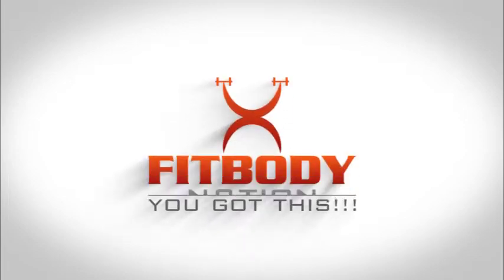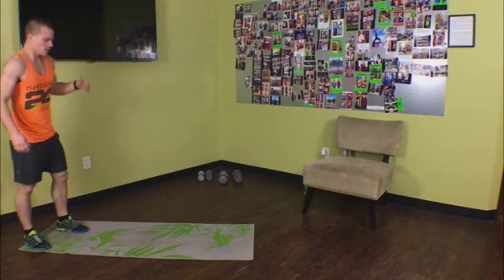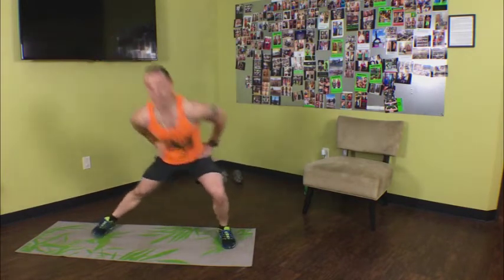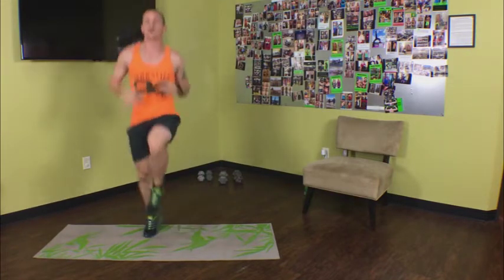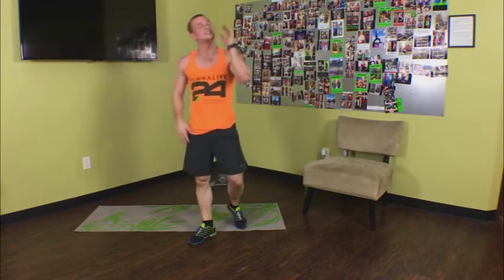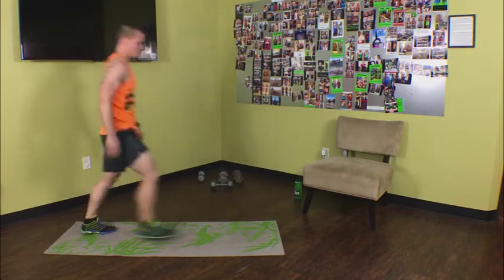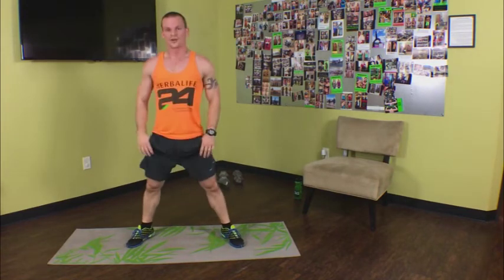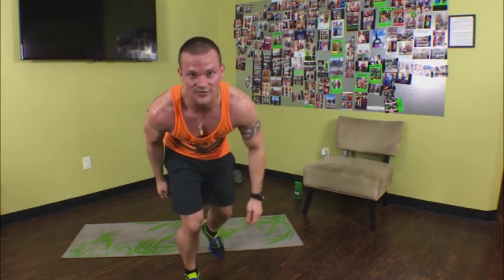Sexy summer Legs Workout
LEGS:  Wednesday WEEK:1  Trainer Ben Coffman

TARGET ZONE:  Just like it says in the title we are focusing on your Summer Leg Workout. We're going to hit the inner and outer thighs. Your hamstrings and quads will be crying by the end of this one.

I post workouts daily.

Monday: H.i.i.t. Cardio
Tuesday: Back & Arms
Wednesday: Legs
Thursday: Chest & Shoulders
Friday: Friday

If you are new to my channel thank you for stopping by. I hope I can inspire you by allowing you to see a healthy active lifestyle through my eyes.

We never repeat a workout so make sure you put your heart and soul into each one. All you will ever need is a set of dumbbells and your body.

Ben Coffman & Coffman Health and Fitness Inc. strongly recommend that you consult with your physician before beginning any exercise program.

You should understand that when participating in any exercise or exercise program, there is the possibility of physical injury. If you engage in this exercise or exercise program, you agree that you do so at your own risk, are voluntarily participating in these activities, assume all risk of injury to yourself, and agree to release and discharge Ben Coffman & Coffman Health and Fitness Inc. from any and all claims or causes of action, known or unknown, arising out of Ben Coffman and Coffman Health and Fitness Inc.'s negligence. (Look me up on Facebook)